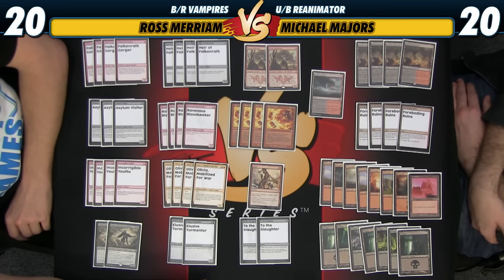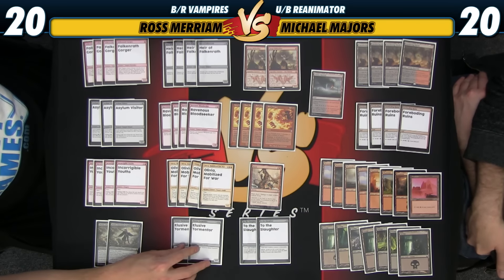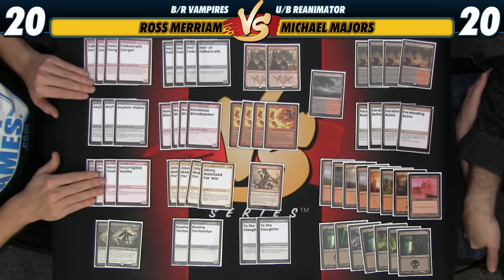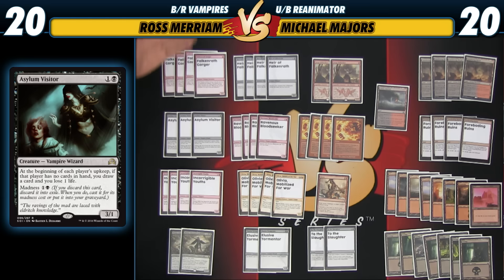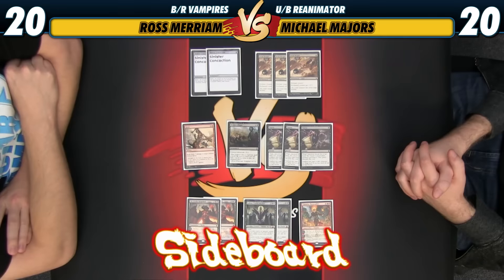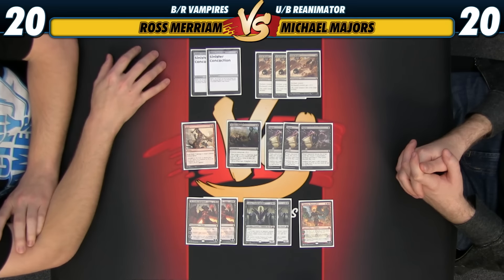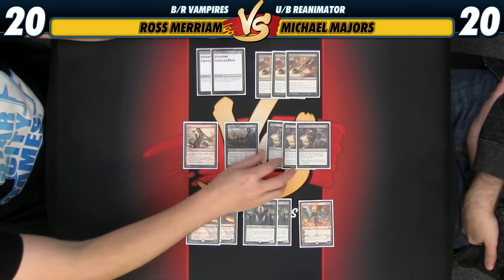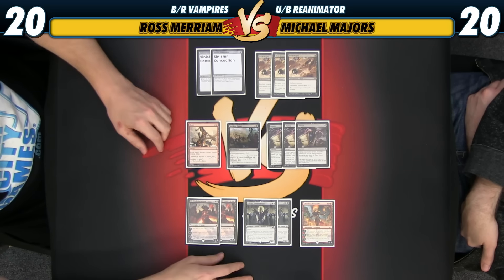Versus Series: B/R Vampires Deck Tech with Ross Merriam